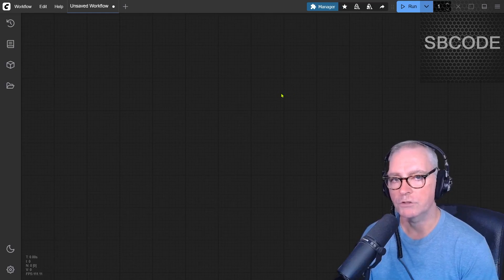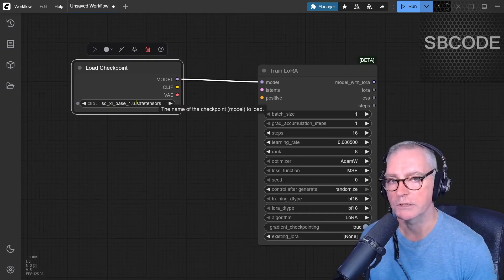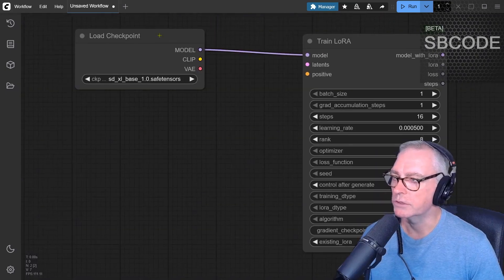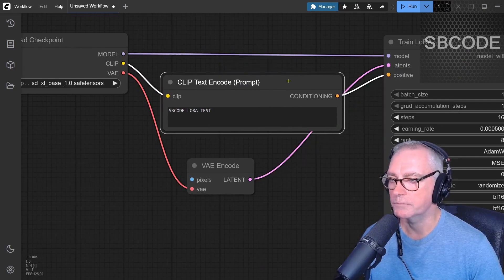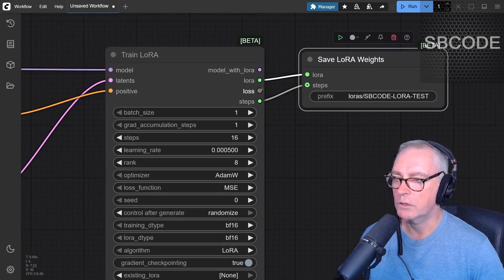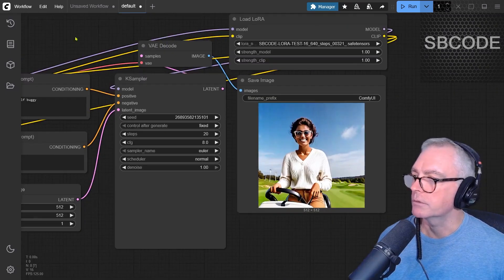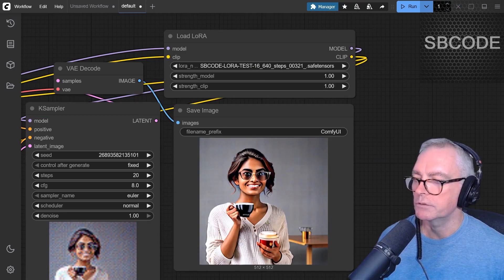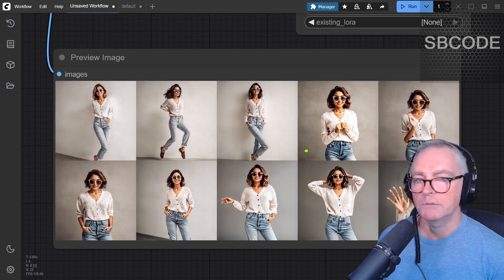Train a LoRA in ComfyUI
*** Warning *** This workflow has stopped working since ComfyUI version 0.3.69
RuntimeError: Expected all tensors to be on the same device, but found at least two devices, cuda:0 and cpu!
If you solve it, then can you leave a comment on my YouTube video and then I can update this docs.
I can generate using SD1.5 if I clear execution & model cache, but it no longer works for SDXL.

This video shows some experiments of using the "Train LoRA" node in ComfyUI.

At the time of creating this video, there was limited public knowledge that I could find. So I created a video about my experments.

I generated several combinations of LoRAs using Rank 8 or 16, and also using 1 step per training image, 32 steps per training image and 64 steps per training image. I had 10 training images at 1024x1024 pixels.

The Rank 16, with 640 steps was the best LoRA I generated.

I imagine that I could pruduce an even better LoRA using Rank 32 and 128 steps per training image.

To generate the training images, I used Flux Schnell, IP-Adapter, a detailed prompt, and some varying, or none openpose images.

My FLUX IP-Adapter workflow produces images with much better style consistency than any of my LoRA tests did. So I don't expect to use LoRA in the future.